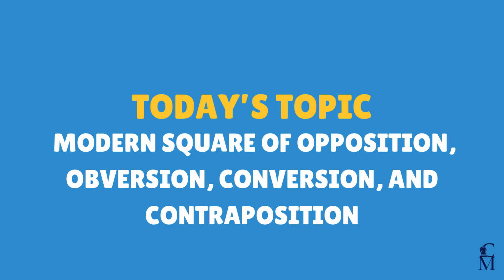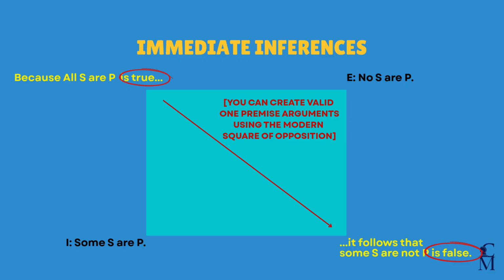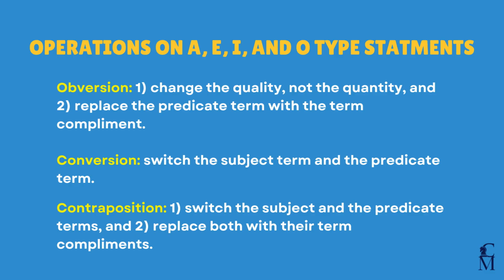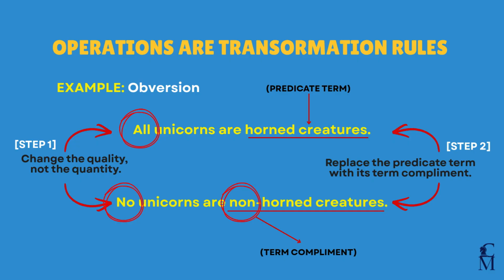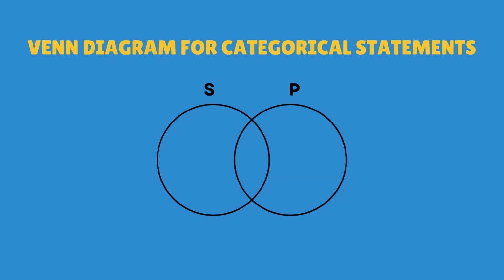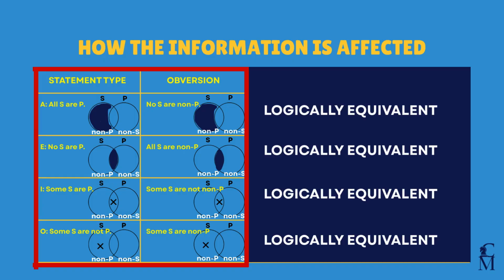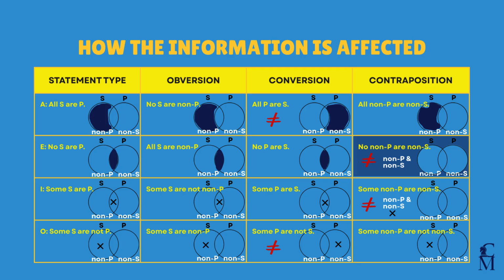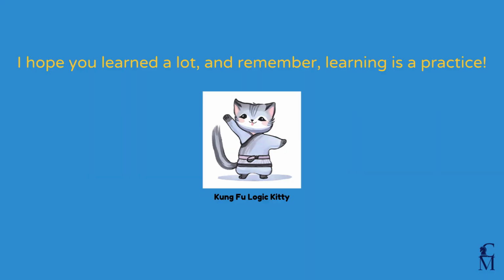Episode 4.3-4.4: The Modern Square of Opposition, Obversion, Conversion, and Contraposition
This lecture video covers information on the Modern Square of Operation, as well as the operations of obversion, conversion, and contraposition.